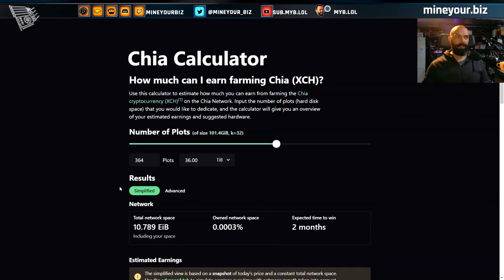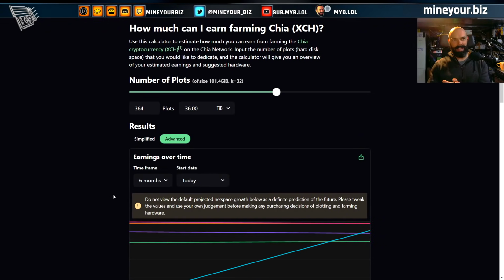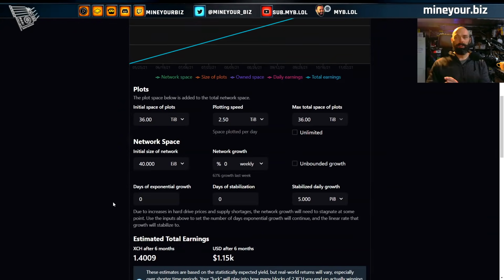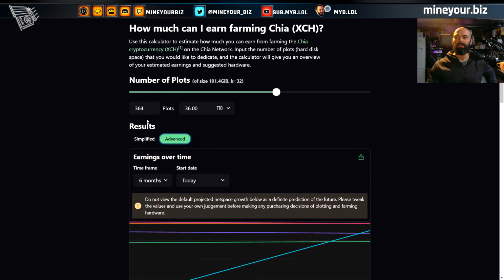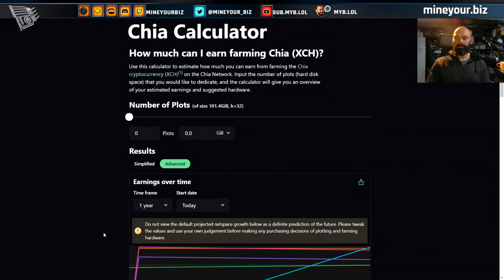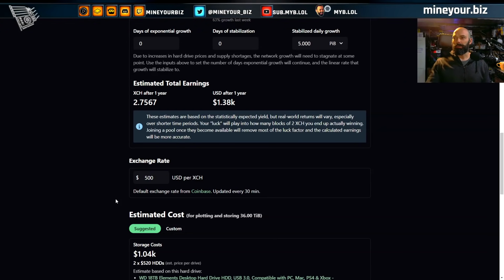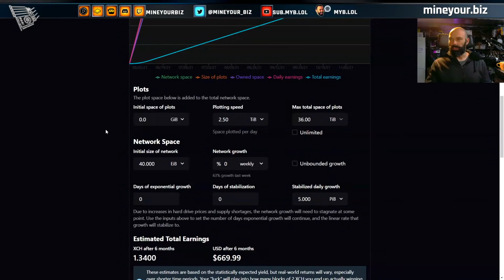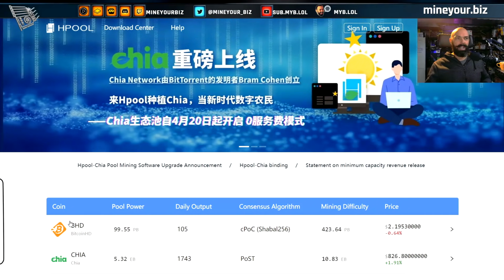🌱Chia - A Good Day to FAIL HARD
XMR: 46utNFeJbzNWRASRLNC8qcgqLfpWST8KfTxsHdm7TaRL9fpPYKAoSxjUivXt3UhoF9Mz6BvvxbpmUbfSuTAHntJr9wtjMLS

***Want to BUY Coins, Trade, or just "Stack Satoshis"?:***
- dollar cost average with swanbitcoin!
- shopping rebates paid in Bitcoin!

***New to mining or cryptocurrency? Get your parts here:***

00:00 intro
00:10 start video

1. This channel participates in various affiliate programs - generally, if there is a shortened link to any product or service, we are probably enrolled in the public referral program for that product or service.
2. Referral fees enable us to create more videos and free resources for you.
3. Product videos, interviews, or reviews paid for by sponsors will always be marked as such.